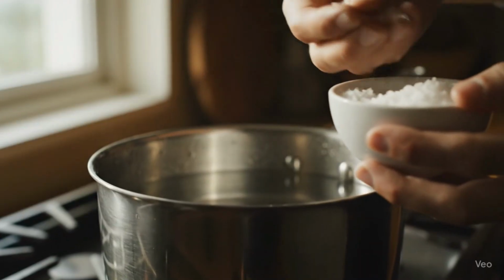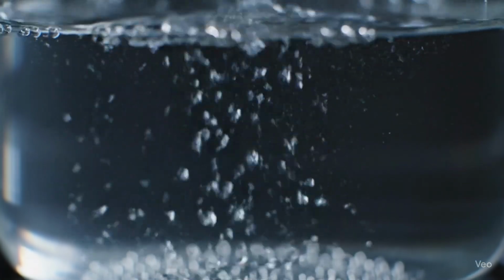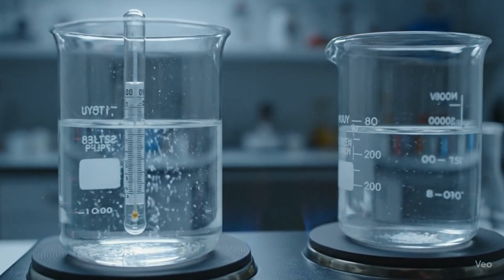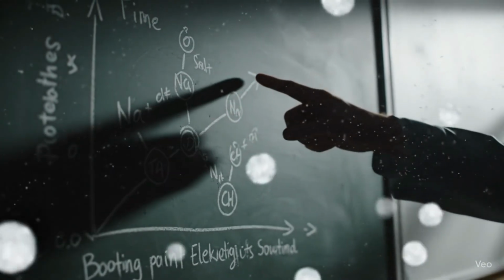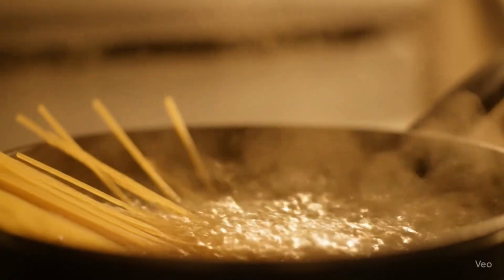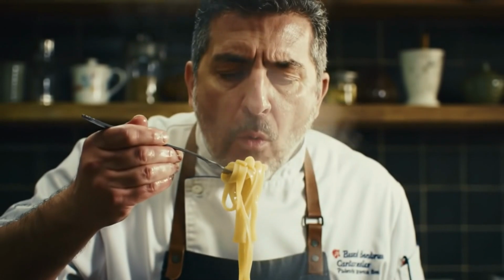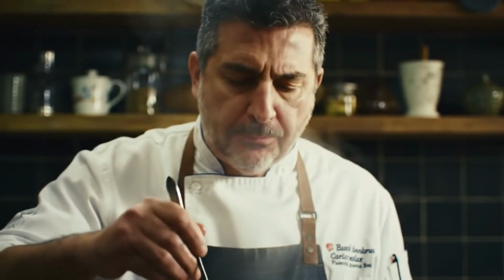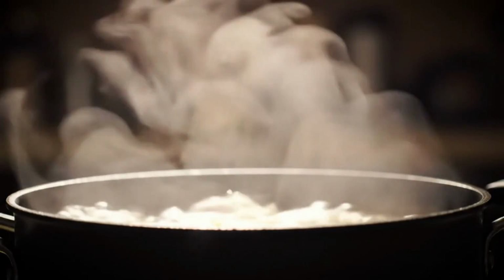Why Does Salt Make Water Boil Faster? | Simple Science Explained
Welcome to Fluffy Cat English! 🌙✨

Dive into fascinating science facts, nature secrets, and "Did You Know" mysteries while naturally improving your English listening skills. Our immersive edutainment videos are designed to help you absorb advanced vocabulary and practice passive English comprehension without the stress of traditional studying.

Turn on subtitles (CC), grab a coffee, and let's explore the world! ☕🌍

✨ Core Content:
- Passive English Listening & Immersive English
- Fun Science Facts & Nature Mysteries
- Advanced Vocabulary Practice